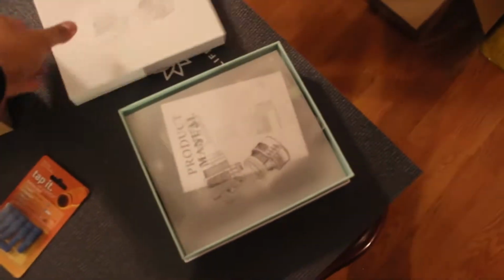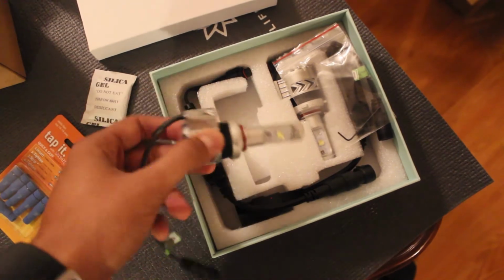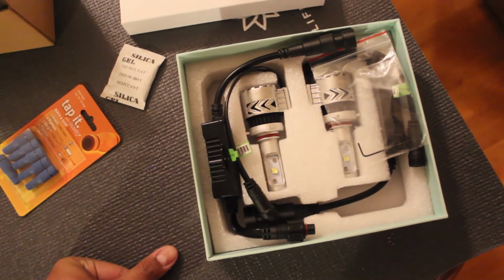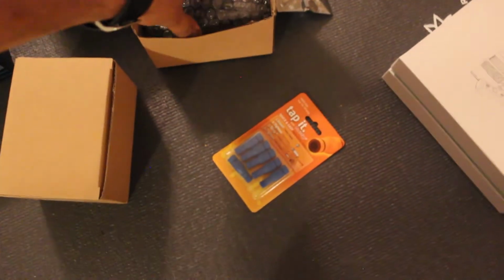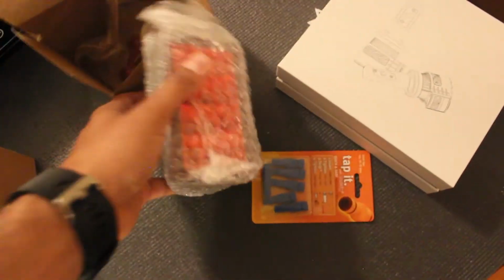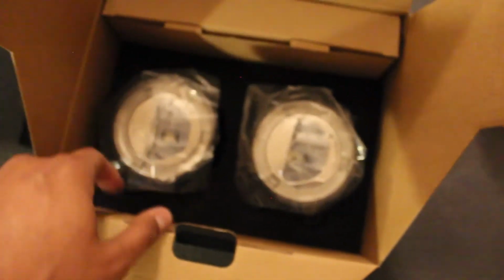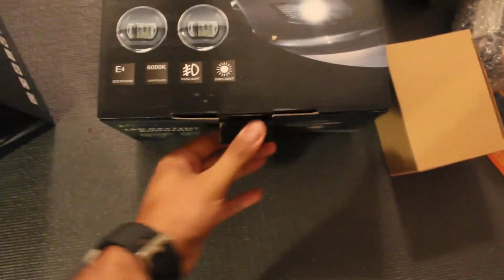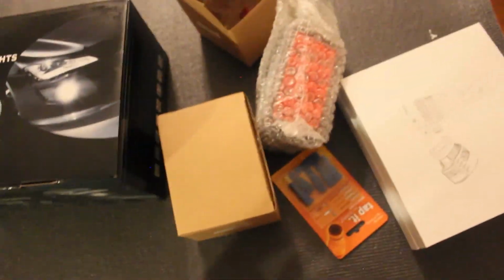New Products & LED Headlights - Vlog Ep. 14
So I ordered these headlights, they are CREE LED, which I really wanted since those seem to be the most reliable. These Bulbs will replace the Auxbeam high beams NF-03 that are burned out which were only 2200lm each side (4400lm total), and the FS-02 low beams which are only 4000lm each side (8000lm total). These bulbs are 6000lm each side and 12,000lm total which is SIGNIFICANTLY more than the Auxbeams I had here are the detailed specs:

LED Headlight Bulbs w/ Clear Arc-Beam Kit 72W 12,000LM 6500K White Cree LED

I haven't listed them on amazon yet, there are just chilling in my living room, but I will update the link when I do. I know some folks mentioned the 8,000lm (16,000lm total) LEDs that are on the market, I looked into those as they are manufactured by the same company (contrary to what many believe most lights come out of just a couple different factories) but those aren't CREE LED which makes me skeptical on them, they might be good but I'd rather have these for now. Plus an extra 2,000lm on each side for the headlights and 3,800lm on each side for the High beam/DRL will be a huge increase. Going to 16,000lm might just be too much.

Here are the LED rear fog lights:

I'll provide more information on the front replacement fog lights as soon as dig into them some more and get them installed.